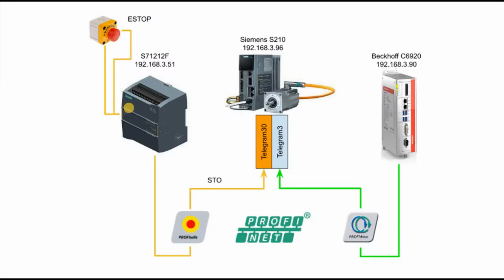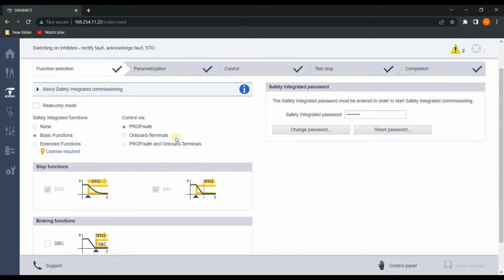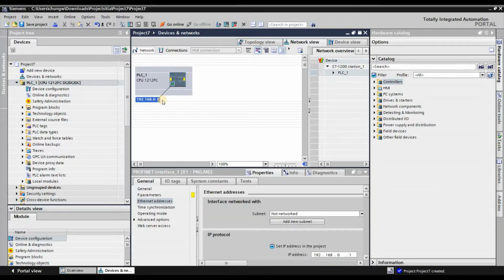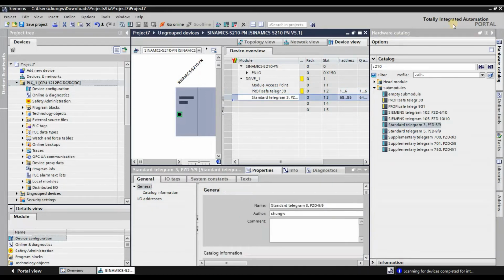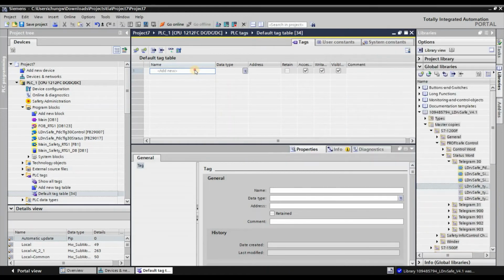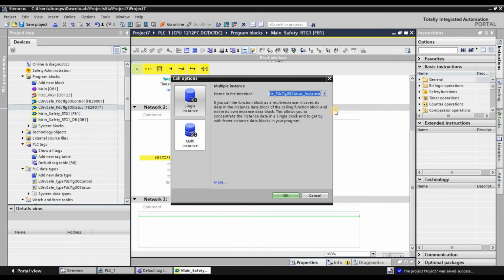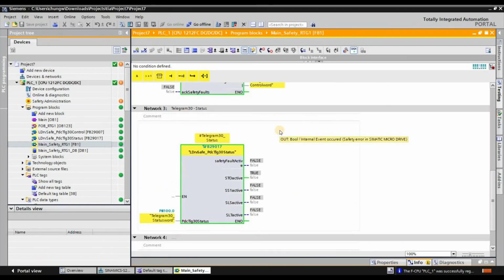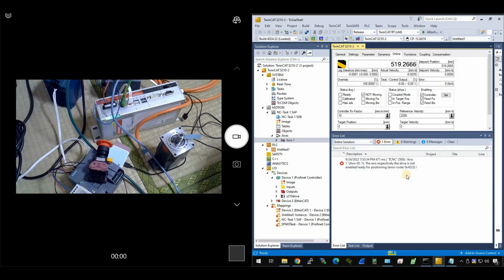Beckhoff.TwinCAT3 x Siemens S210 Servo Drive part2 - Shared Devices,Profisafe.EN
In this Video, I will show you how to use profinet optional function - Shared Devices to
Share the profisafe Telegram 30 safety communication to S71212F, and trigger the STO.

SIMATIC - Failsafe library LDrvSafe to control the Safety Integrated functions of the SINAMICS drive family